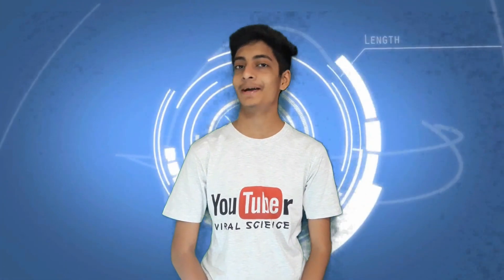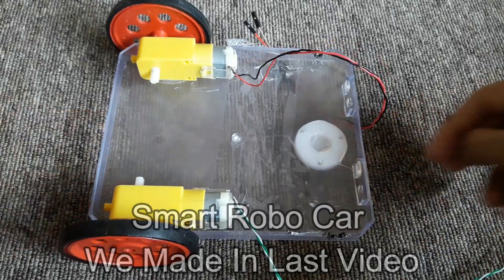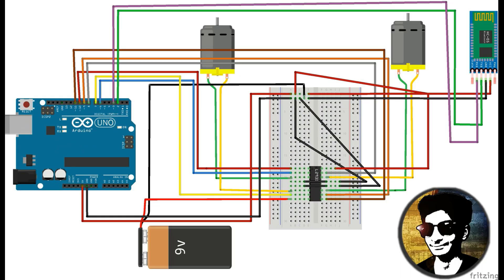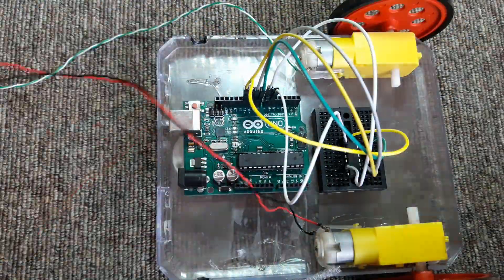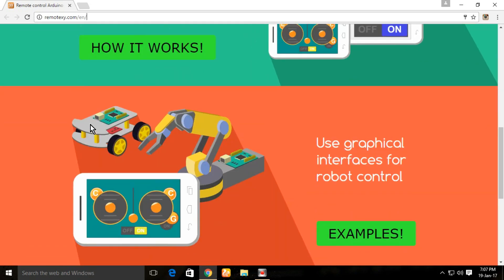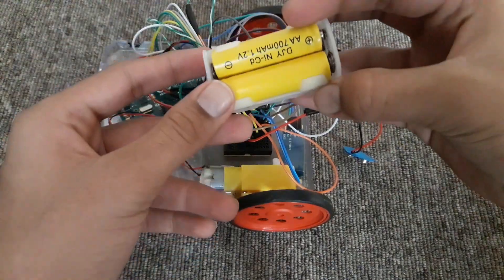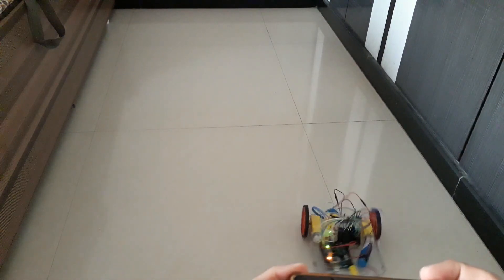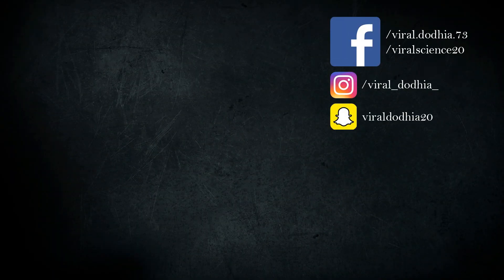How to make smartphone Controlled Car (G-Sensor)(joystick) controlled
Hey friends today I will show you how you can control a car with Gravity sensor (G-Sensor) of your smartphone.
This car will be runned by Bluetooth, you can control the car with g-sensor or joystick control. Its very simple to make.

VIRALSCIENCE©

Materials:-
arduino uno

bluetooth module (HC-05)

L293D Motor Driver

jumpers wires

small Breadboard

smart car kit

VIRAL SCIENCE ©